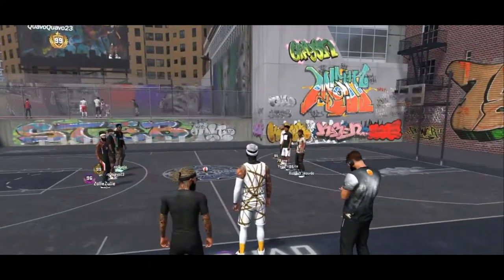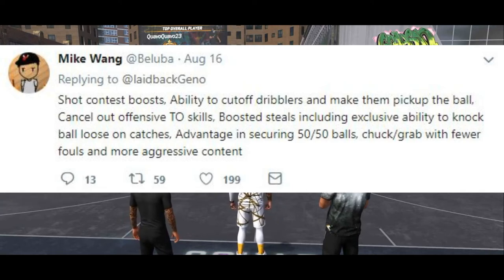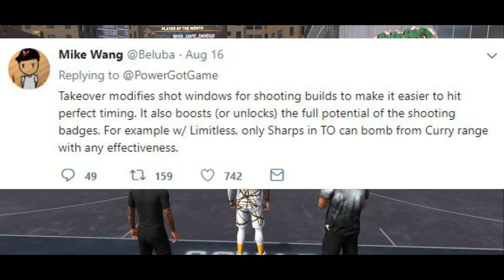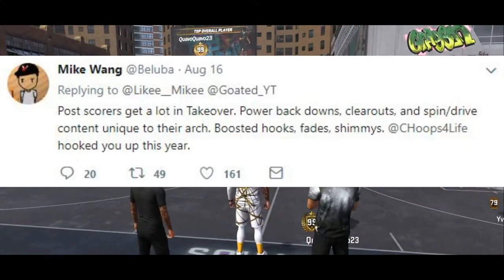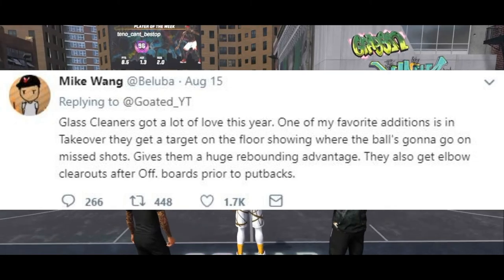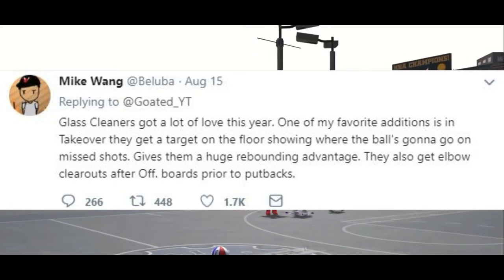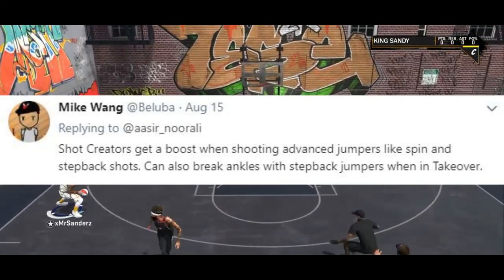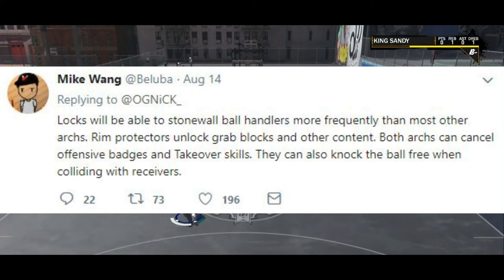NBA 2K19 New Features UPDATED